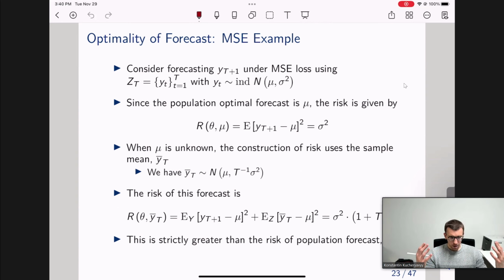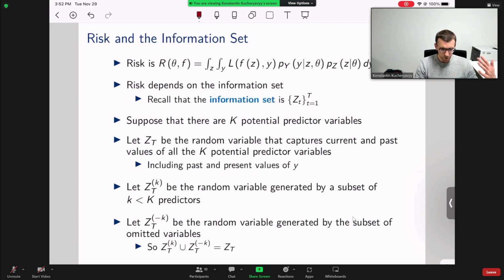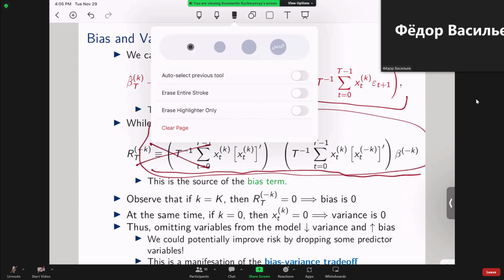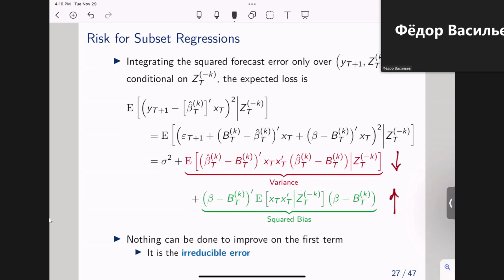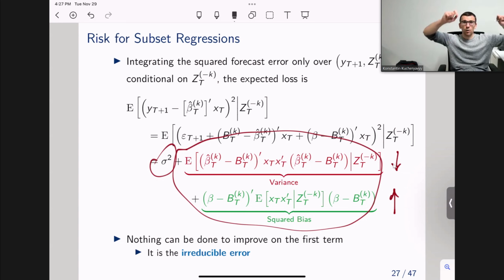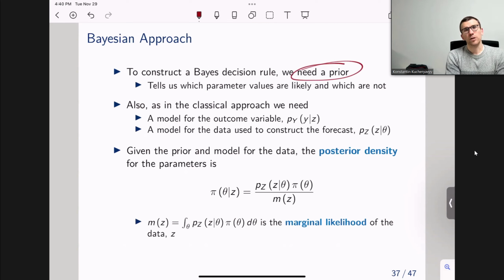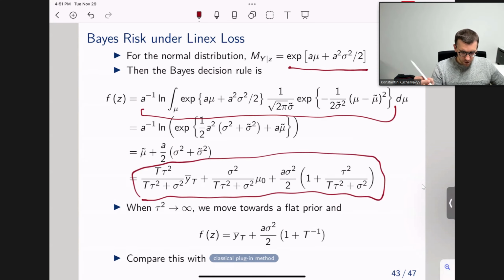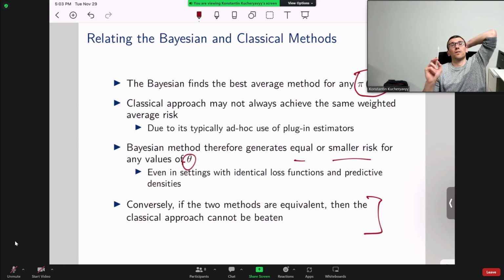Machine learning for economists, Lecture 3 (29.11.22)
Topic - Frequentist vs Bayesian approaches.